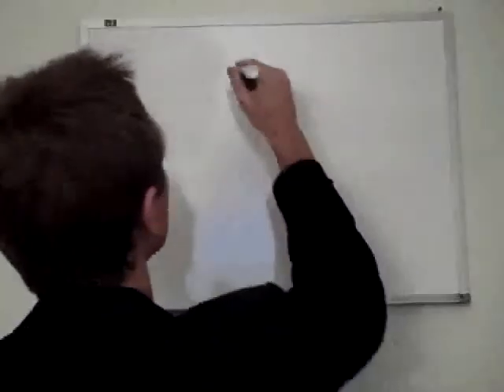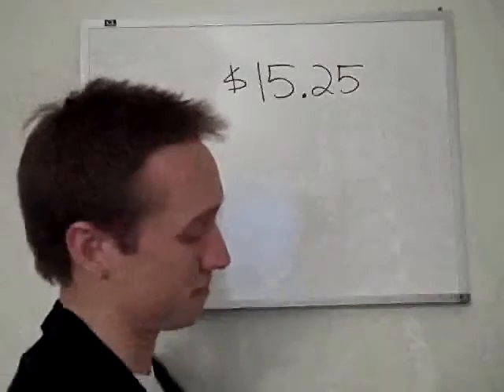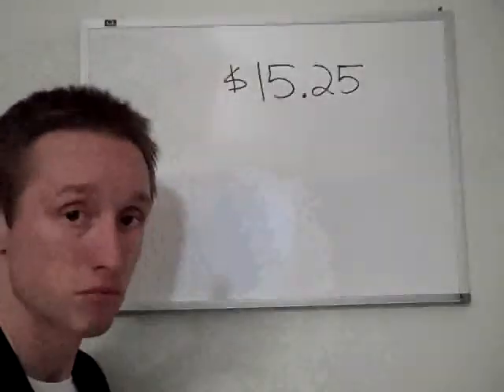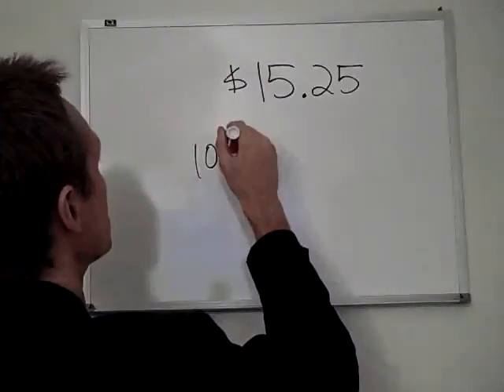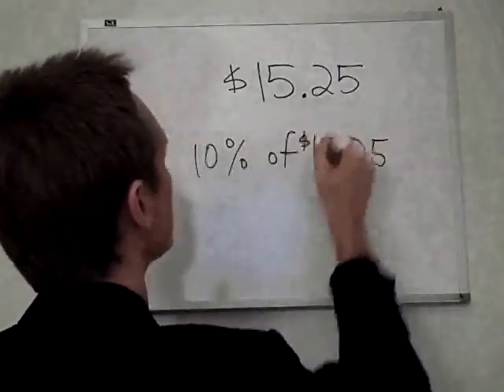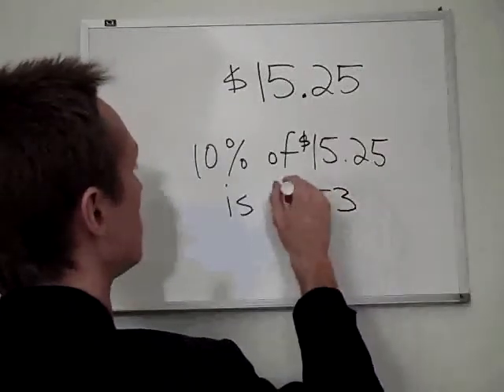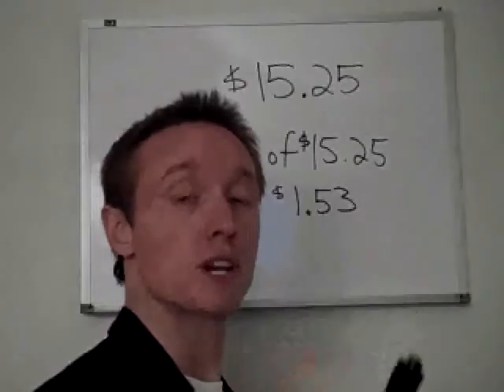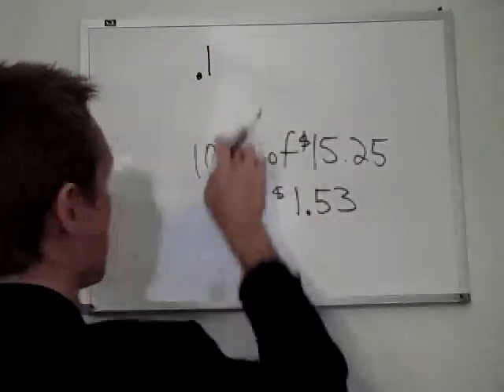SAT Math Lesson 3 Proportion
This lesson covers ratios, proportions, percents, combinations &amp; permutations, and basic sets.  Understanding proportion and percentage problems is crucial on the SAT!